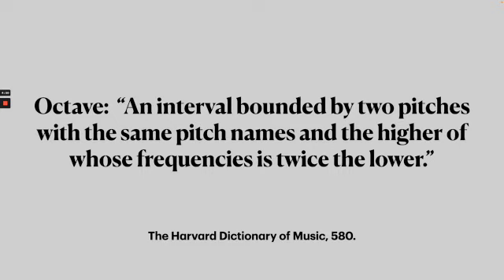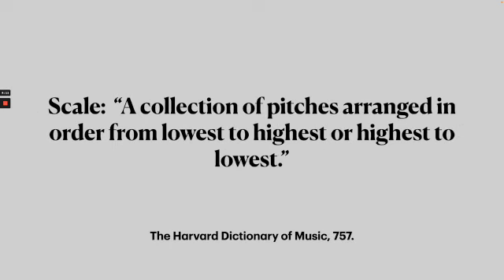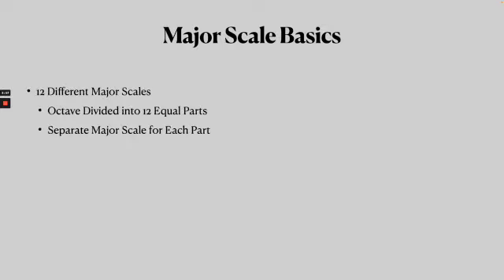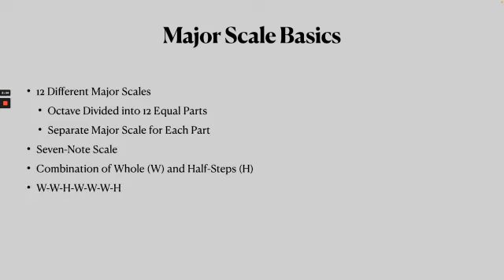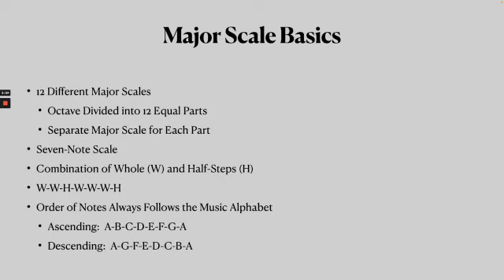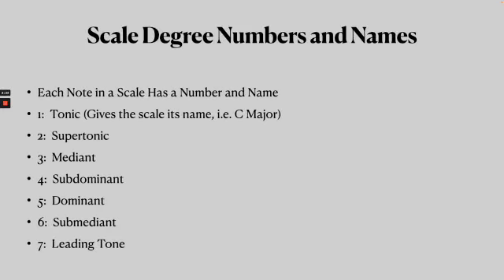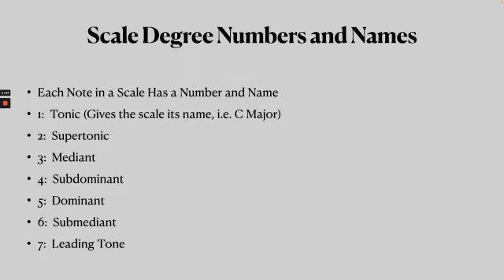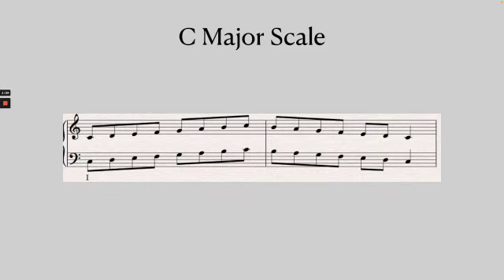What Is a Major Scale?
Have you ever wondered what makes a scale a major scale?  This video shows the order of intervals required in all 12 major scales and provides background information on the most important scale in Western tonal music.